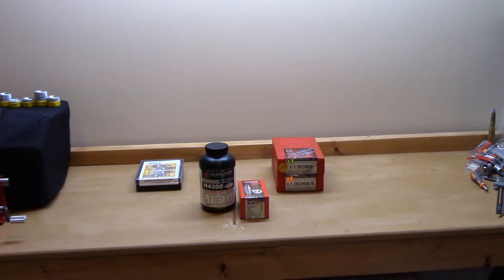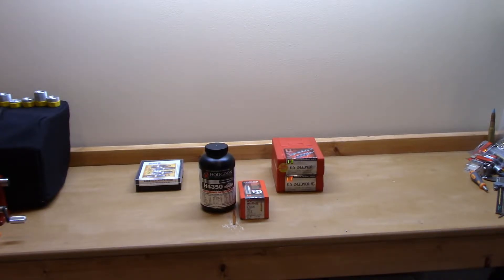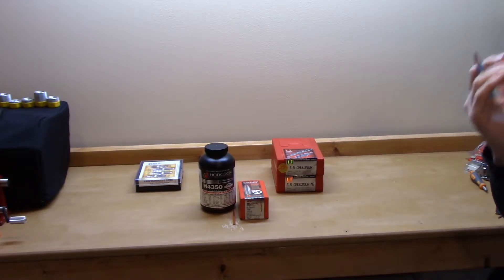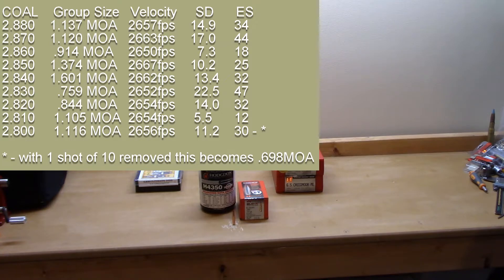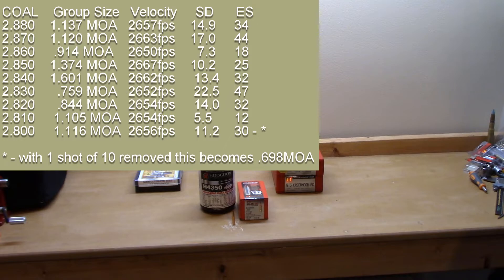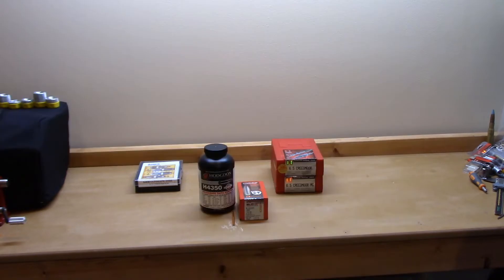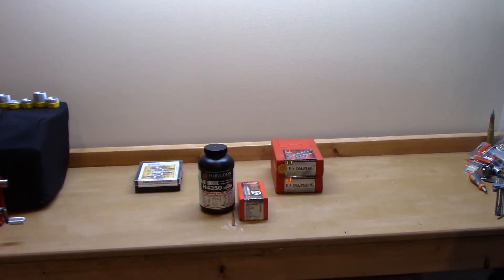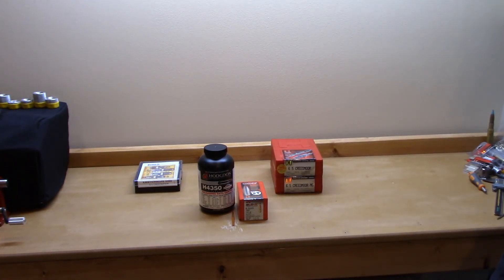Ruger Precision Rifle testing COAL variation on the 143gr Hornady ELD-X with Hodgen H4350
In this video I go over the results of a COAL variation test from 2.2880 to 2.2800 with the Hornady 143gr ELD-X projectiles. I provide group data as well as recorded velocity information.